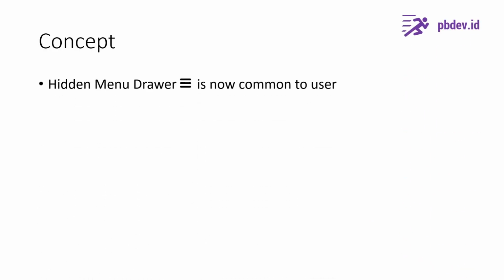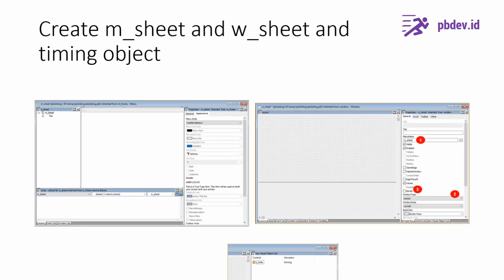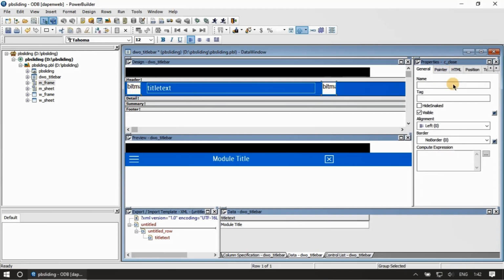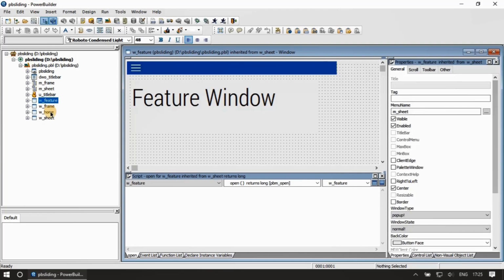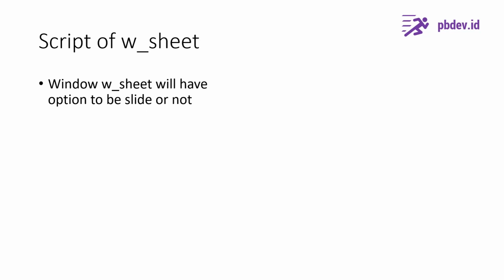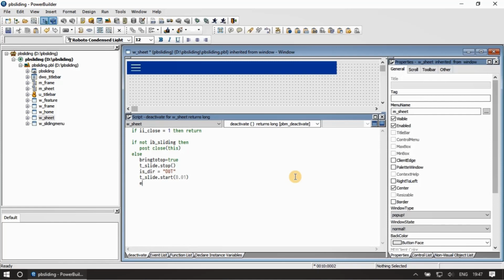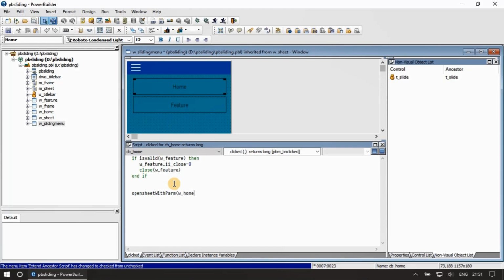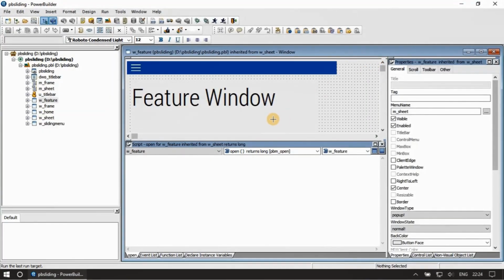Create Sliding Hamburger Menu Style in PowerBuilder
This video show you how to create Sliding Window that works in any deployment (Desktop/web/mobile) as you see in
explained the concept, the objects and the script that used.

android sliding menu
jquery sliding menu
html sliding menu
css sliding menu
bootstrap sliding menu
sliding menu boards
sliding menu javascript
sliding menu
sliding menu mobile
sliding menu bar
sliding menu css
sliding menu
sliding menu c#
sliding menu adobe xd
sliding menu android studio
sliding menu in html
sliding menu unity
sliding menu react
sliding menu mobile
sliding menu in powerapps
sliding menu in c# windows application
sliding menu jquery
sliding menu bar
sliding menu excel
sliding menu
sliding menu bar
sliding menu css
sliding menu html
sliding menu icon
sliding menu panel
sliding menu unity
sliding manual rail system
sliding manual wood splitter
sling menu
sling menu slow roku
sliding window menu powerbuilder tutorial
sliding window menu powerbuilder software
sliding window menu powerbuilder jobs
sliding window menu powerbuilder training
sliding window menu powerbuilder interview
sliding window menu powerbuilder download
sliding window menu powerbuilder developer
sliding window menu powerbuilder 2020
sliding window menu powerbuilder messagebox
sliding window menu powerbuilder 2019
sliding window
sliding window air conditioner
sliding window lock
sliding window algorithm
sliding window panels
sliding window screen
sliding window track
sliding window parts
sliding window maximum
sliding window protocol
sliding window panels
sliding window locks
sliding window
horizontal sliding windows
sliding window hardware
sliding window protocol
sliding window rollers
sliding window screens
sliding window latch
sliding window algorithm
sliding window
sliding window maximum
sliding window lock
sliding window screen
sliding window repair
sliding window protocol
sliding window ac unit
sliding window maximum leetcode
sliding window design
sliding window installation
sliding window median